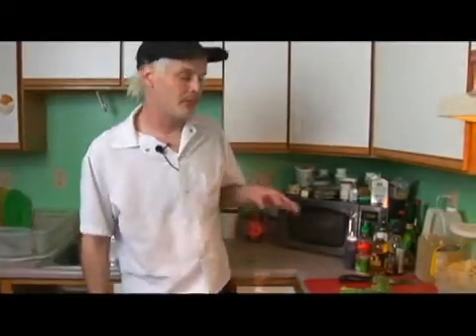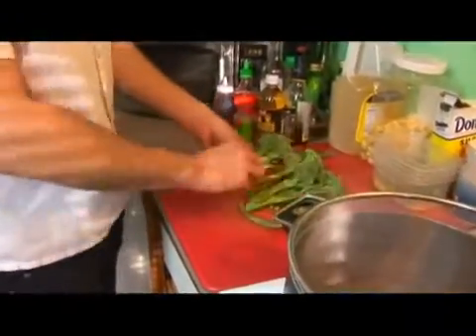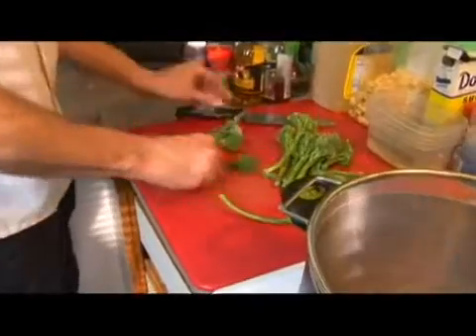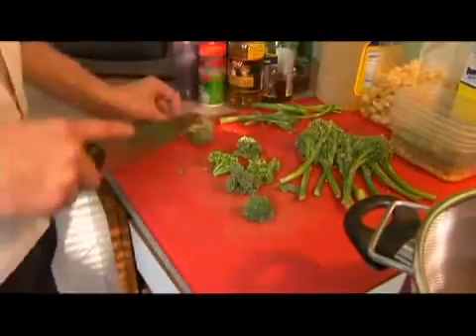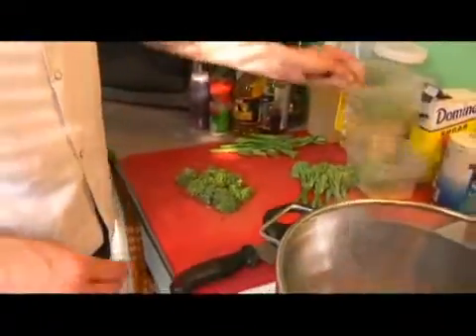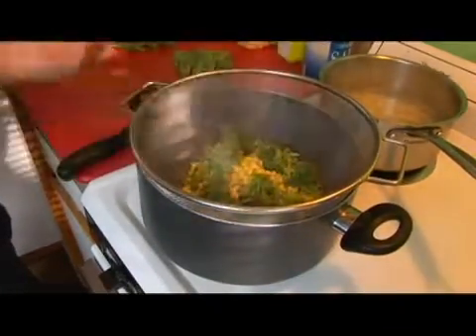Chicken Saltimbocca Recipe: Steam Vegetables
Chicken Saltimbocca Recipe: Steam Vegetables. Part of the series: Chicken Saltimbocca Recipe. Steamed vegetables are a great side for chicken saltimbocca. Steam vegetables for a chicken saltimbocca recipe with cooking tips from a chef in this free video on cooking.